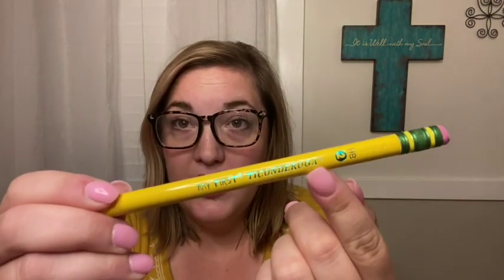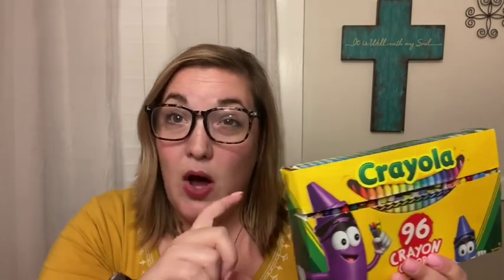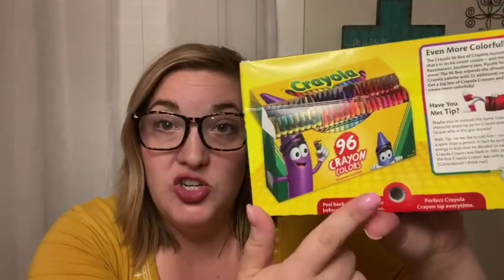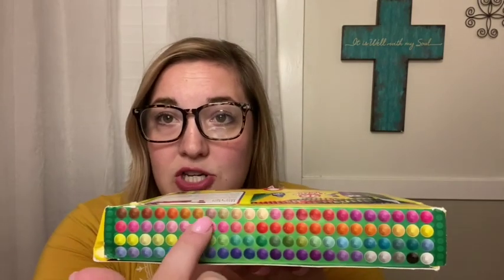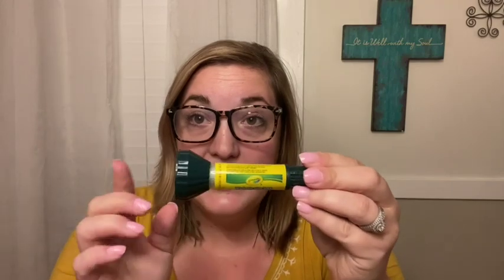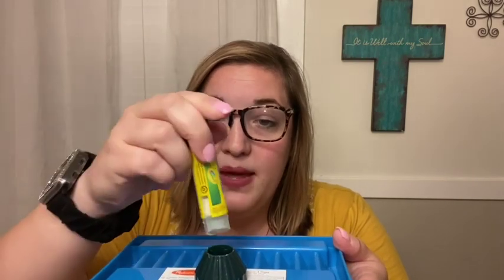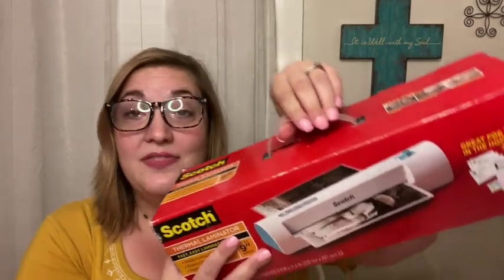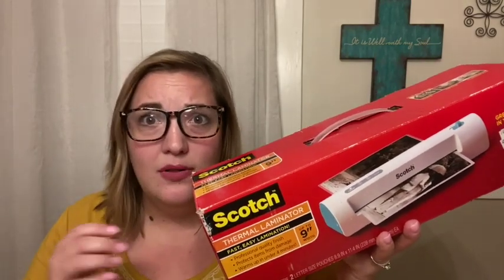MUST HAVE Homeschool Supplies | Back To School | Homeschooling Essentials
Hey friends! Today I’m sharing my must have homeschool supplies! These are all things we use daily or on a very regular basis! Have you finished back to school shopping??

💕-Katie